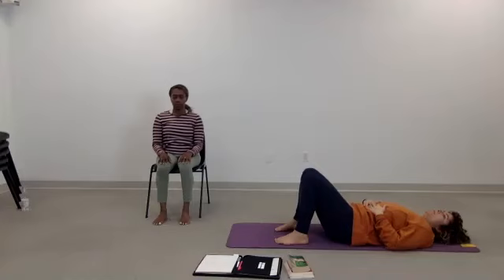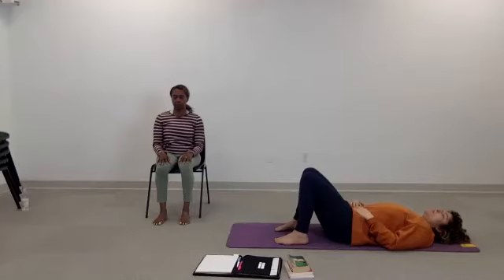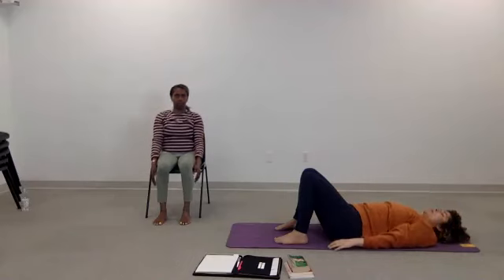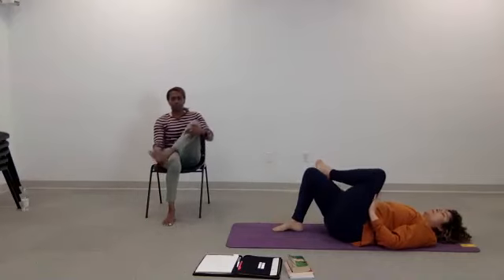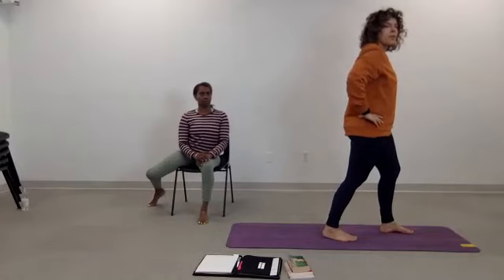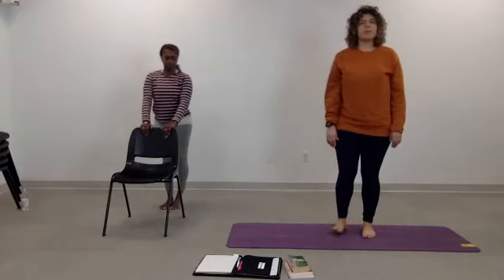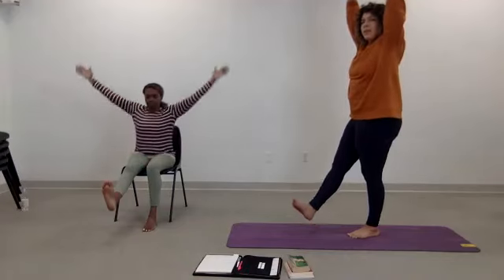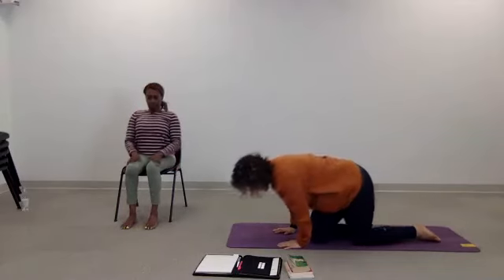UGTS Trauma-Informed Yoga Series 1st Wednesday Recording February 24th 2021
For those of you who missed our first trauma-informed yoga night, no worries, join us whenever works for you.

Check it out to see if it's something you would like to participate in next time. We'd love to have you.

Join us live for our next session on Wednesday, March 3rd from 5:45 pm to 7:00 pm PST.